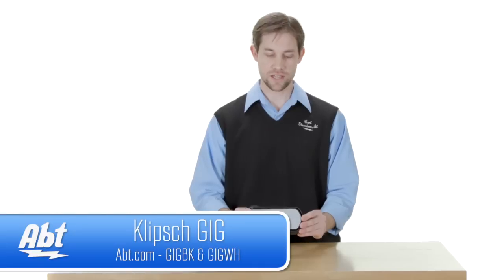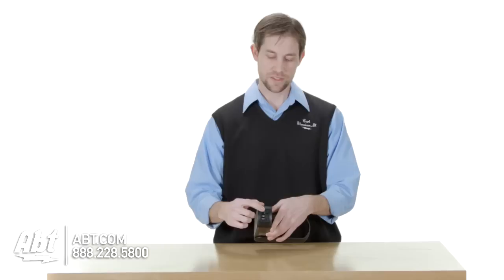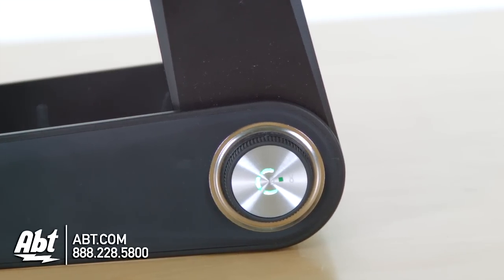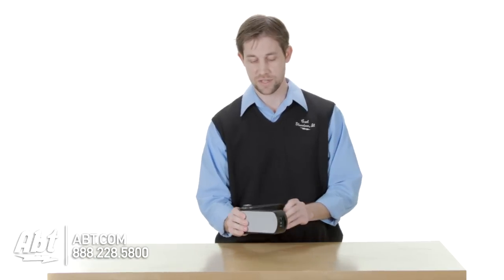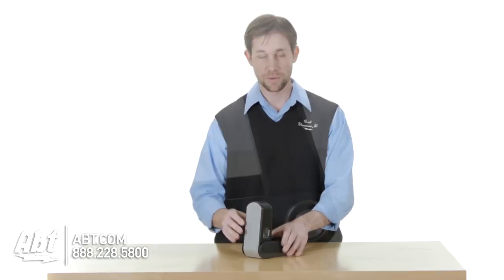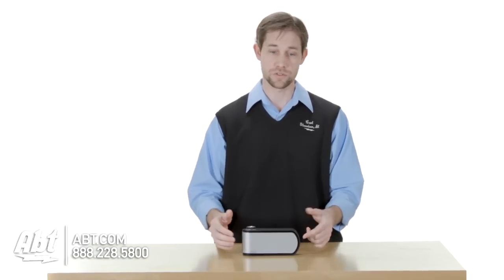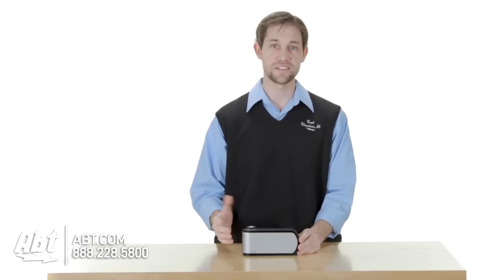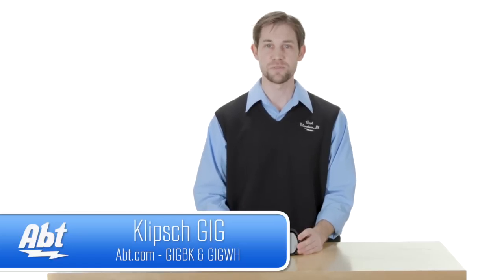Klipsch Portable Wireless Music System - GIG Overview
Klipsch Black GIG Portable Wireless Music System Model GIGBK

The Klipsch GiG is an ultra-portable wireless music system small enough to fit into a briefcase a backpack or even the palm of your hand. Yet its full-range sound is what is truly astounding. Applying our 65 years+ experience as a major manufacturer of premium quality loudspeakers to the smallest of the Klipsch Music Center series Gig is the state-of-the-art choice in its class.

Dual 1" full range drivers are complimented with balanced dual 2" passive radiators for rich musical bass. Advanced DSP equalization provides lifelike dynamic sound at any volume level.

Specifications:

Frequency Response: 77 Hz-20kHz useable bass to 64 Hz (f 6)
Maximum Acoustic Output: 96dB (0.5m near field
Amplifier Power: 2x5W RMS 20W system peak power
Mid/High Frequency Driver: Two 1 (2.5cm) full range drivers
Low Frequency Drivers: Two 2 (5.1cm) passive radiators
Enclosure Type: Bass-reflex via dual passive radiators
Inputs: Bluetooth 3.5mm Analog in NFC pairing
Battery Life:
Defeat Volume: 12 hours
Maximum Volume: 4 hours
Battery Type: Rechargeable lithium-ion
Finish: Silicone with perforated metal grill